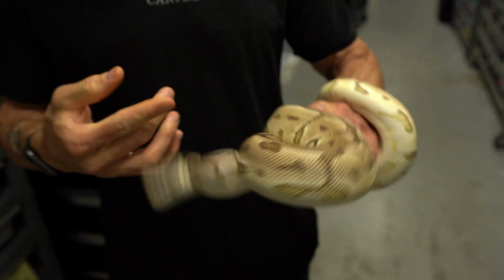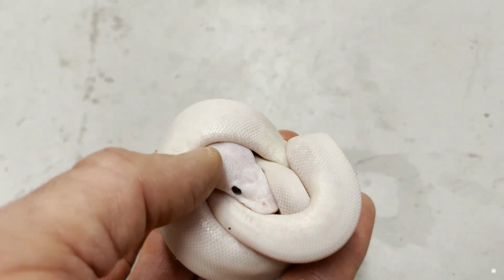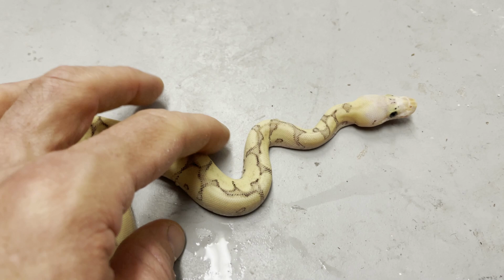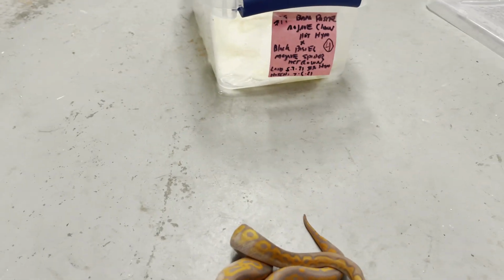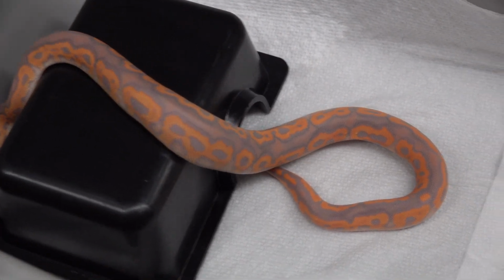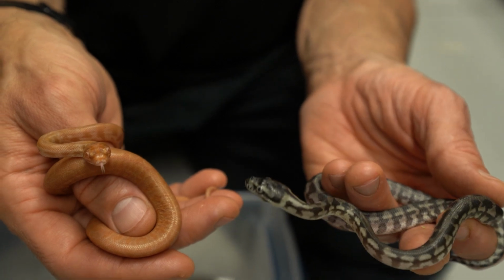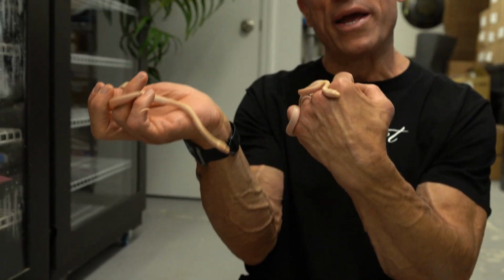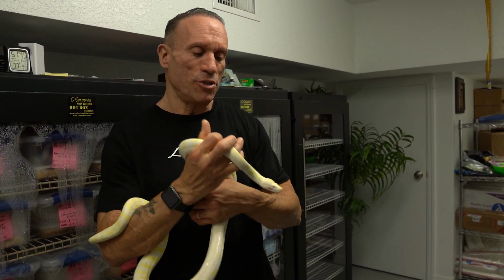BEST CLOWN BALL PYTHON COMBO EVER? 7-19-21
MUSCLE SERPENTS DAILY: Monday July 19, 2021

Banana Orange Dream Enchi Freeway (pos Het Pied) x YB Pied clutch hatches out some amazing powerhouse babies!
ECLIPSE het Albino boa in the grass
3 year old Aria Palumbo helps out with the snake IDs